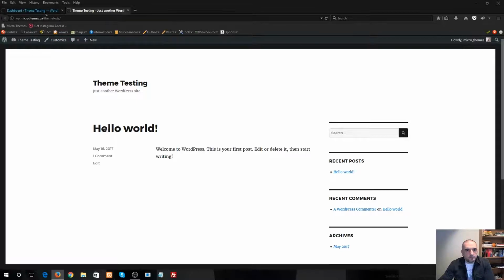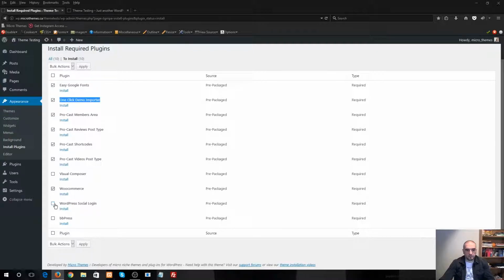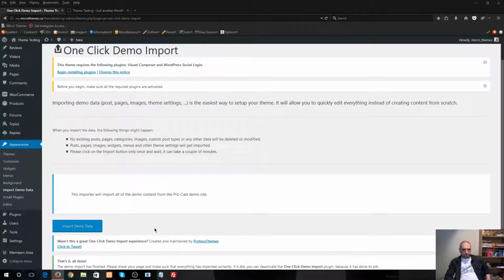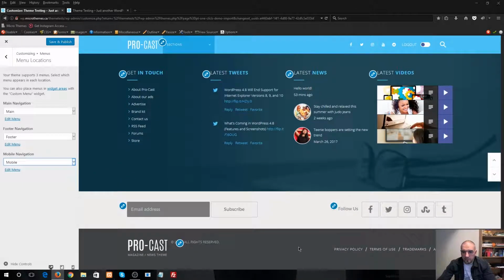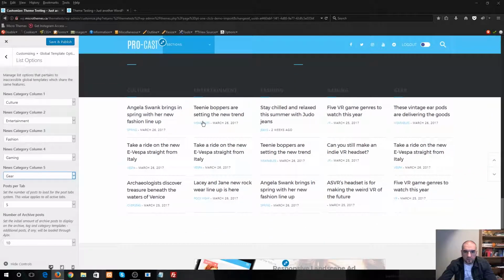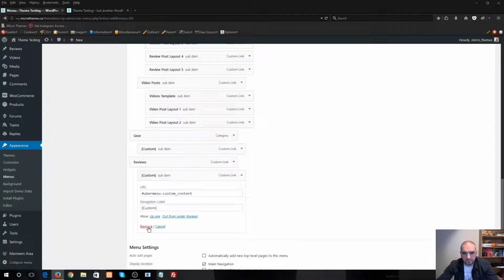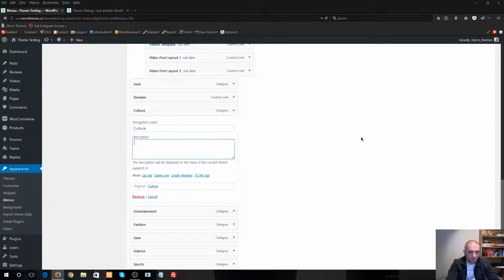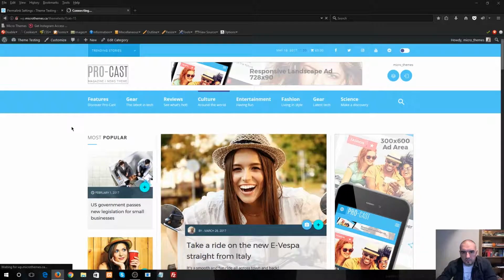Pro-Cast Magazine WordPress Theme Setup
In this video we give a walk-through on how to configure our Pro-Cast Magazine WordPress Theme to match our demo site.

Steps are as follows:

1. Install pro-cast-theme.zip
2. Install and activate all required plugins using the TGM dashboard
3. Use the 1-click demo importer to import all demo content
4. Finish final configurations such as menus, front page and permalinks